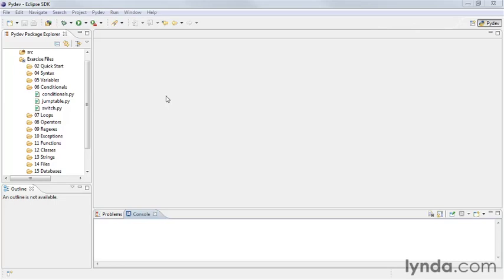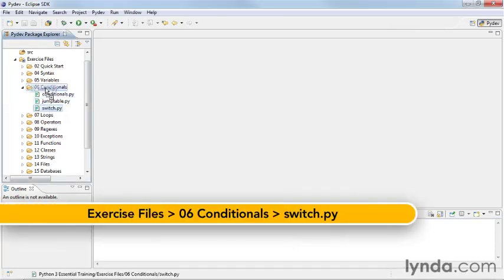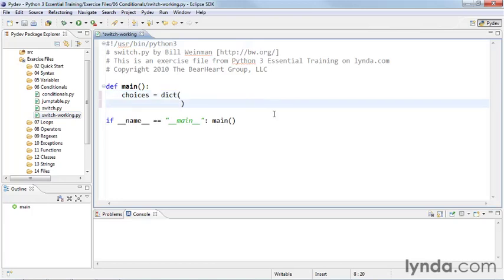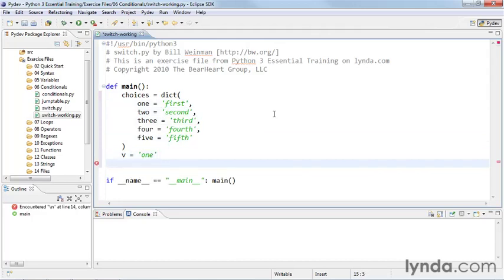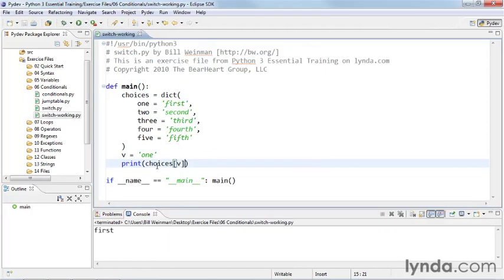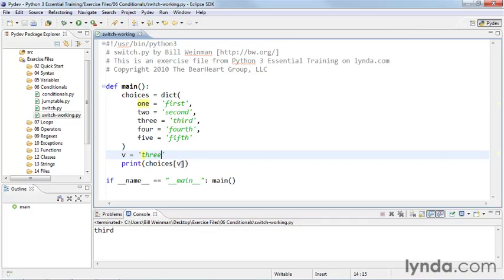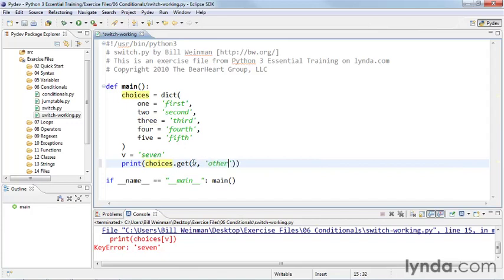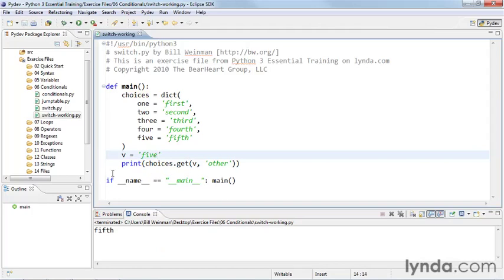0603 Understanding other strategies for multiple choices